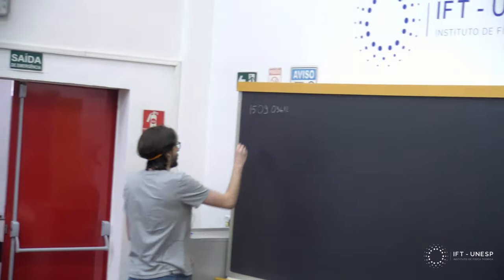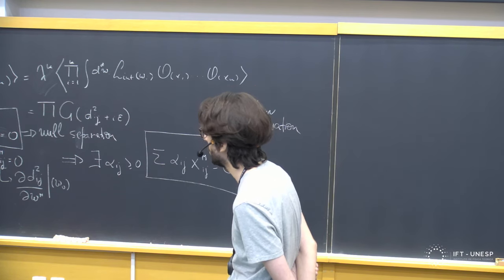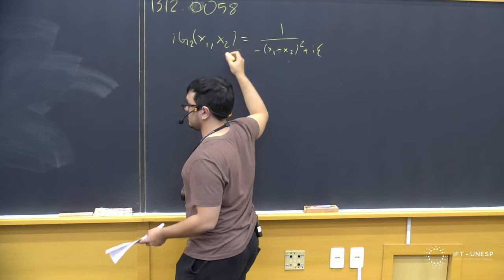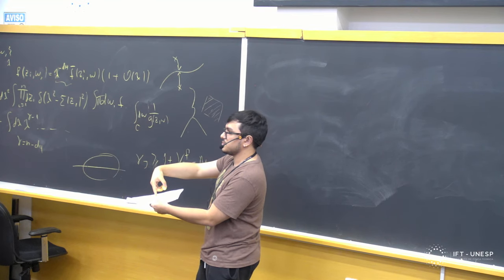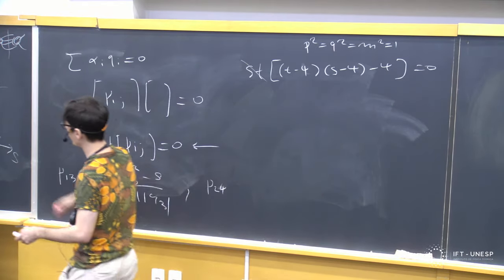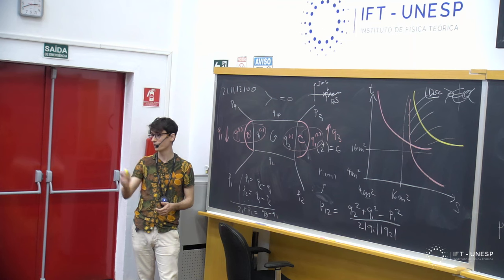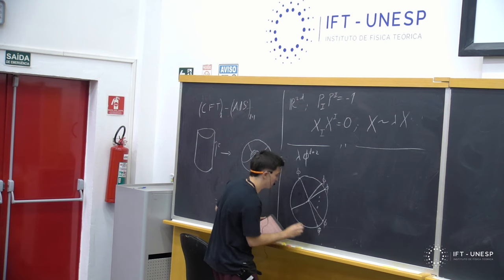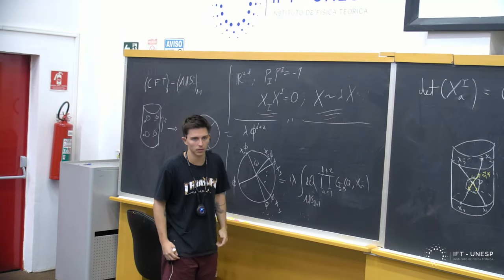Pedro Vieira: Topics in Quantum Field Theory - Part 02